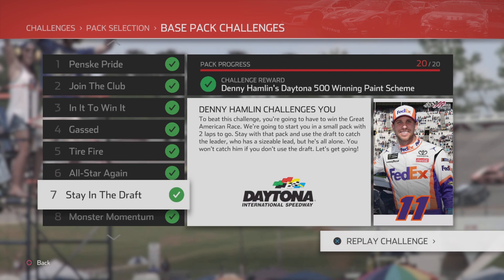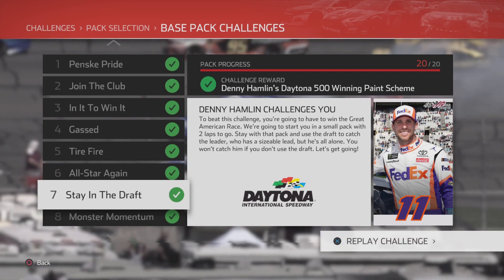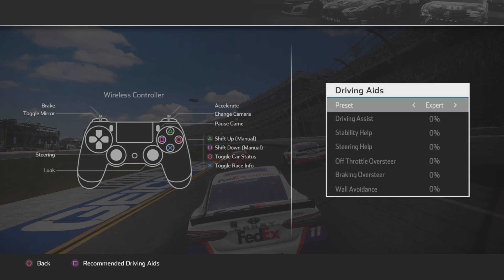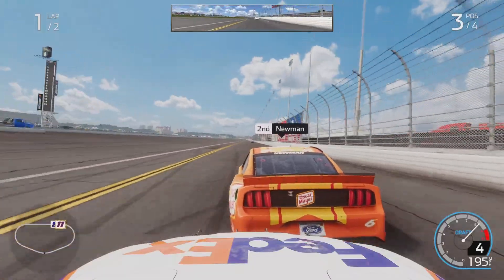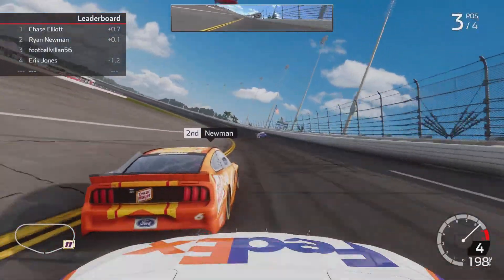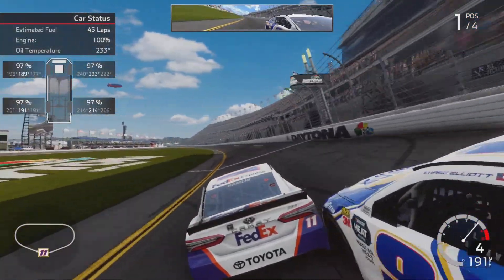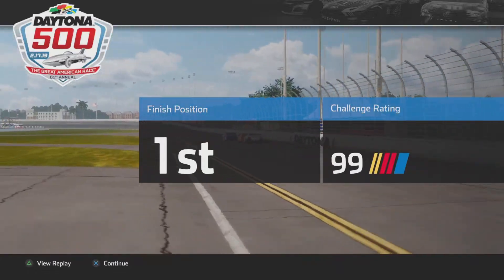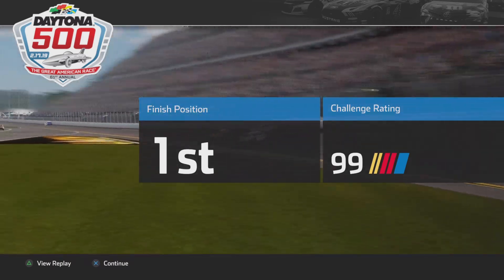Nascar Heat 4 Guide: Challenge 7: Stay in the draft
Showing how to easily complete challenge 7 on Nascar Heat 4
PSN: Footballvillan56